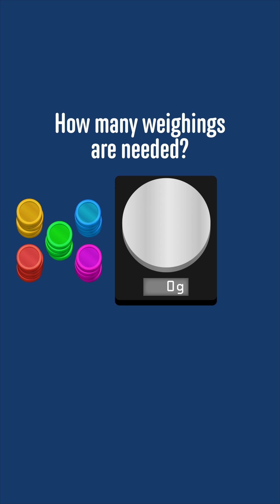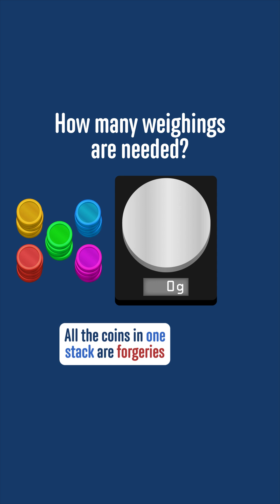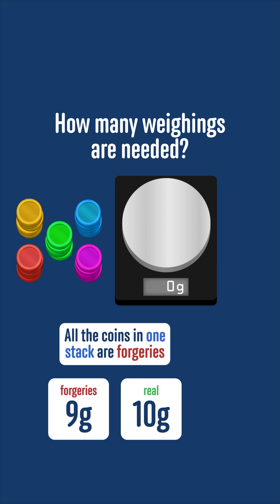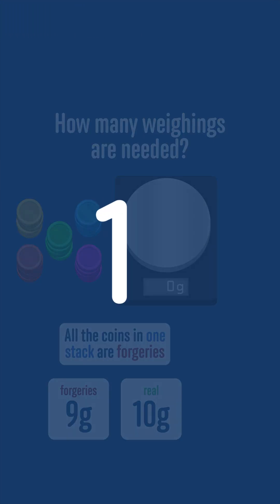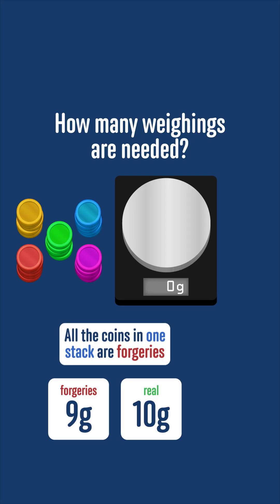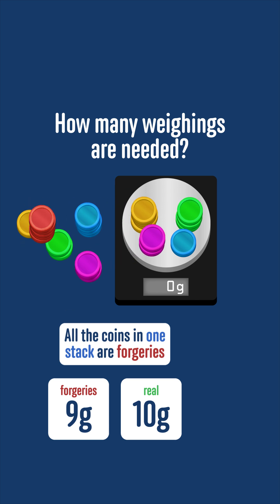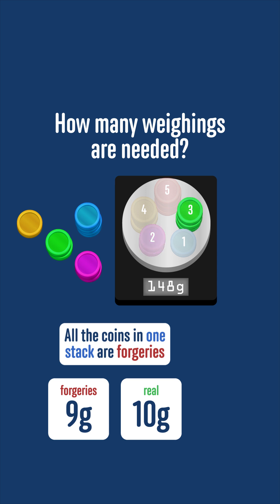Which stack of coins contains the forgeries?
There are 5 stacks of 5 identical-looking coins.  All of the coins in one stack are forgeries and weigh less than the real coins.  How many times do you need to use the scale to determine which stack of coins contains the forgeries?